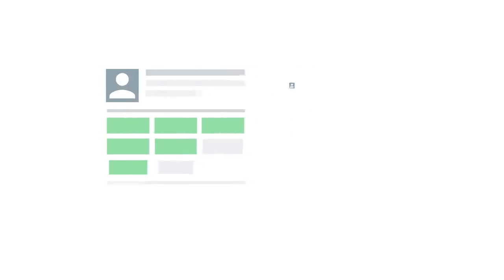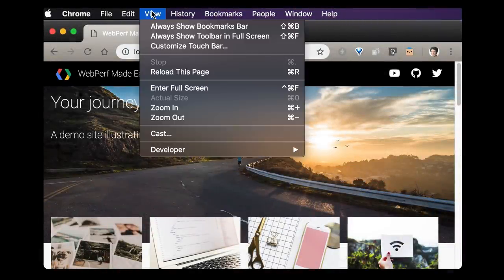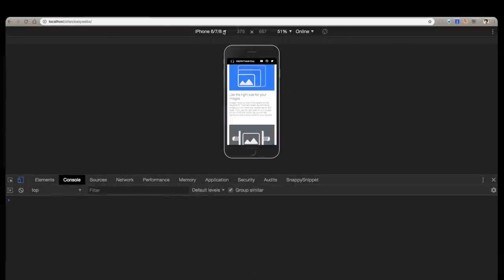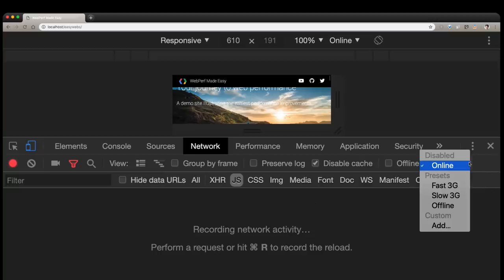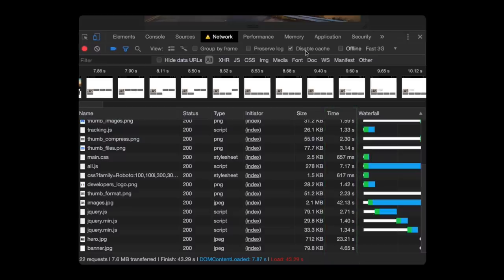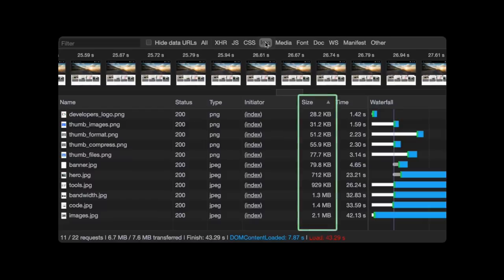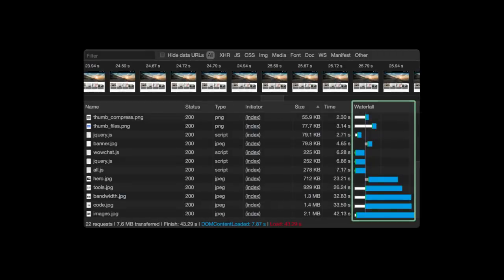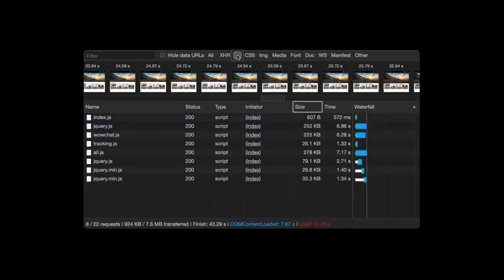Find your biggest website problems quickly with Chrome DevTools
Whether you’re an experienced programmer or you don’t write code at all, you can learn to check your site performance with Chrome DevTools! Usually, you'll find quick wins that will speed up your site with minimal effort.

It might seem hard to speed up your website. But anyone can learn to do the things that make the biggest difference! Watch the Top Tips series to learn how.